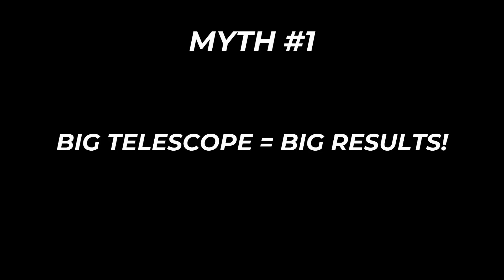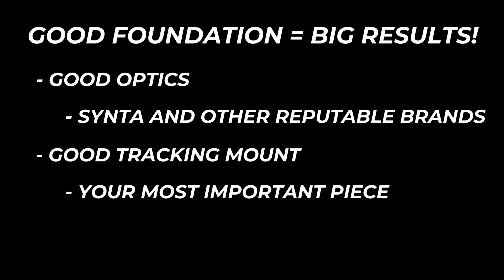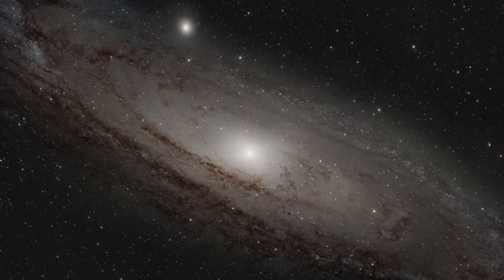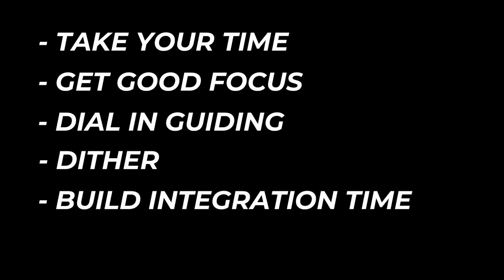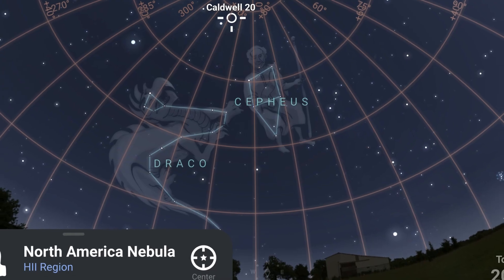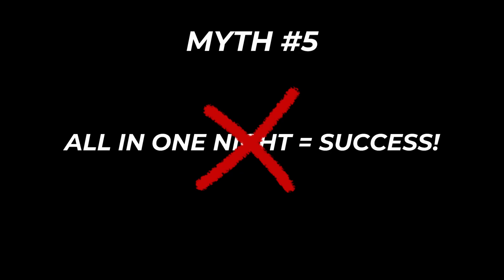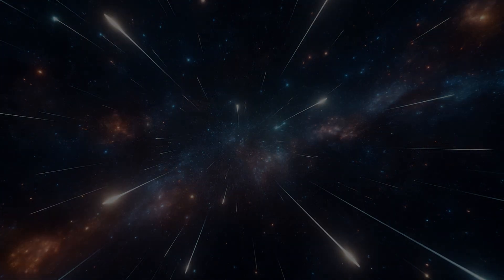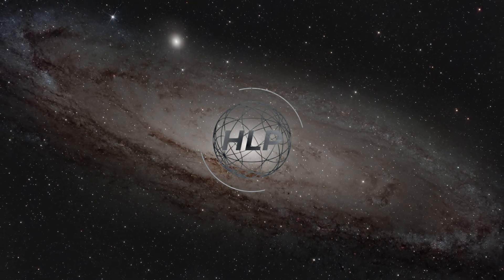Top 5 Astrophotography Myths That Are Wasting Your Time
There’s a lot of advice out there — and not all of it is helping. In this video, I’m pulling back the curtain on 5 common astrophotography myths that are wasting your time, hurting your images, or leading you down the wrong path.

Some of these are widely believed.
Some are pushed by marketing.
And some... might just be holding you back without you realizing it.

💥 In this video, we’ll expose myths like:
• “You need expensive gear to get started”
• “More zoom equals better deep sky photos”
• “Post processing fixes a bad image”
• “You need ultra-dark skies to get great results”
• “Everything needs to be captured in one night”

I’ll walk you through why these aren’t true, when they do apply, and what the reality actually looks like — with examples, tips, and tools to help you break free from misinformation and take control of your imaging.